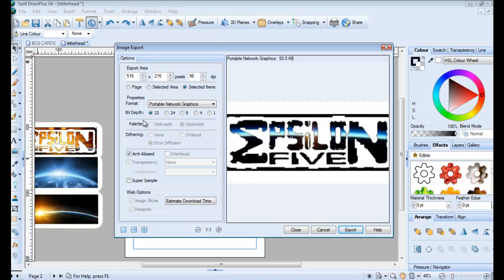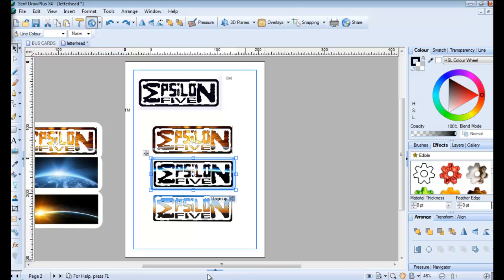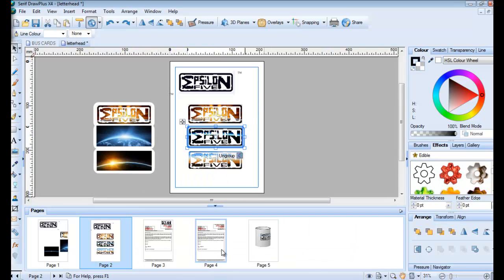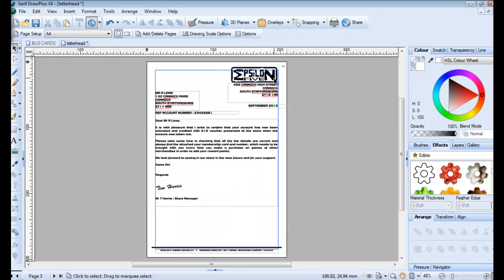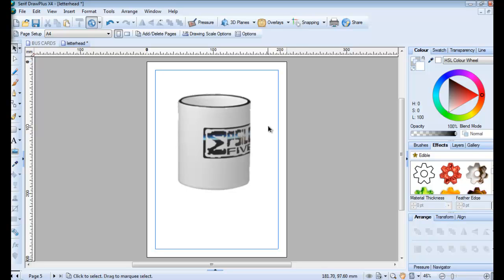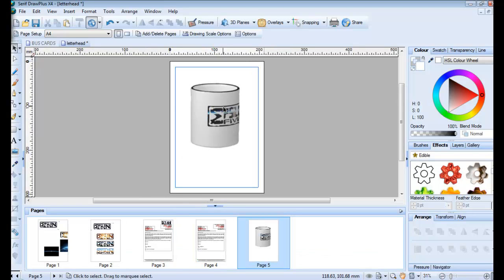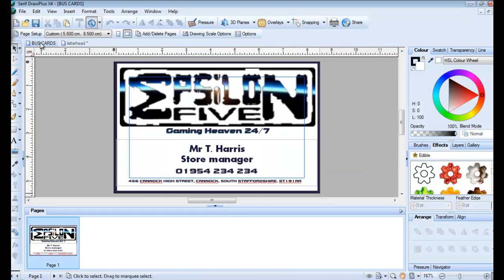14c Using Serif draw and photo shop to enhance the final logo.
Demonstrating how to use different layers and superimposing techniques to enhance a final design logo.